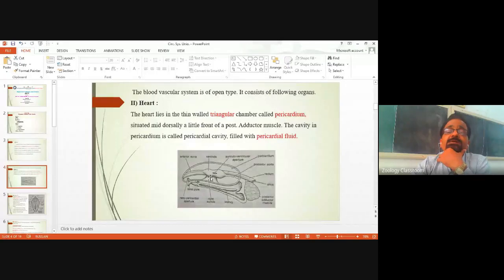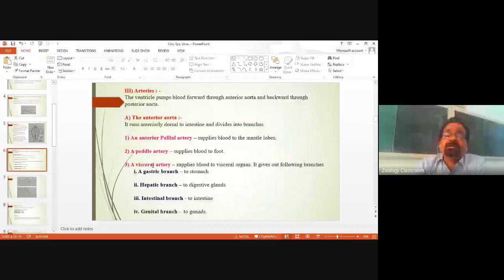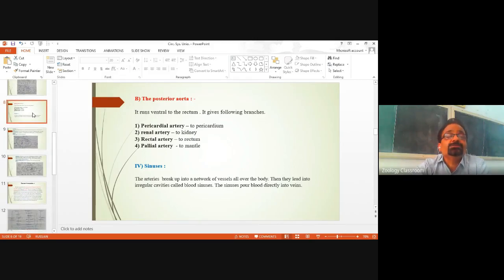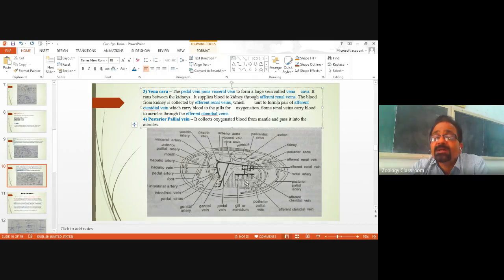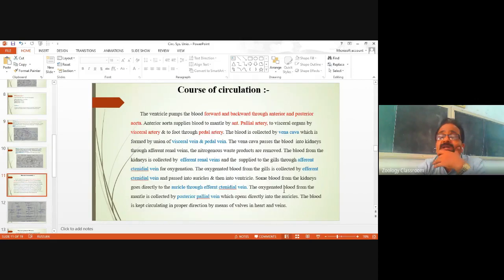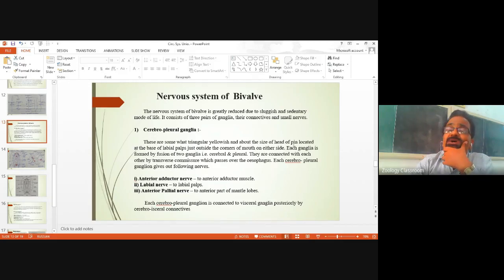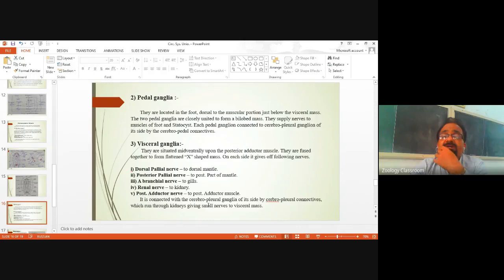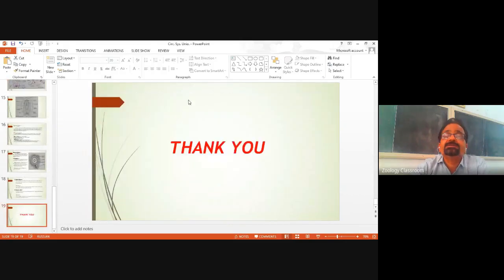B Sc III Zoology Online Classroom 2020 10 08 at 00 15 GMT 7